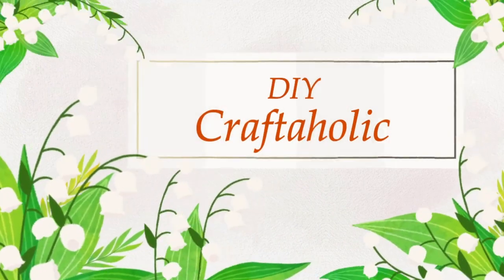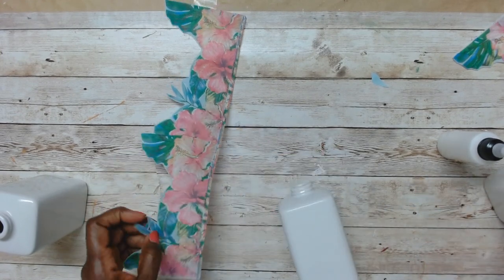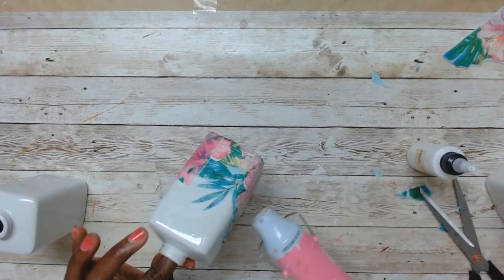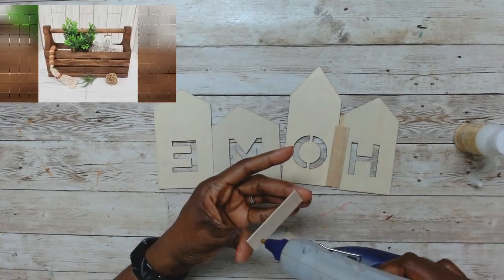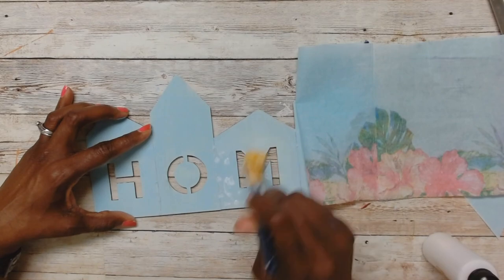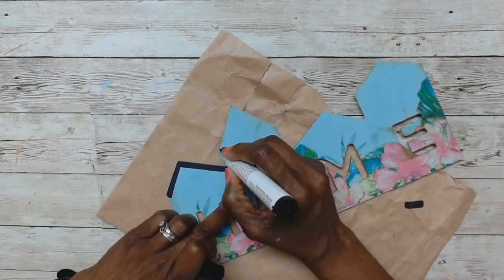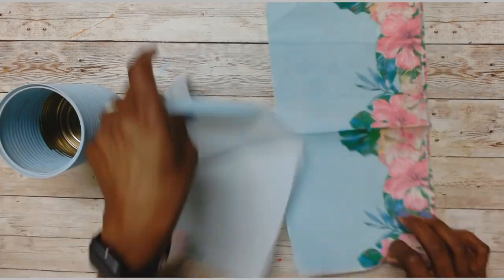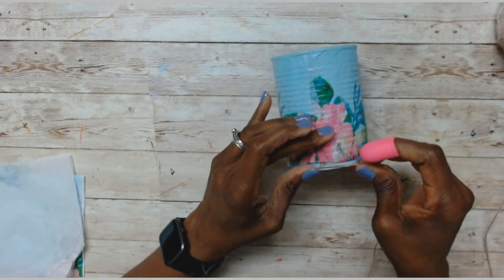3 Easy Napkin Decoupage DIYs | Napkin Challenge, June '23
3 Easy Napkin Decoupage DIYs | Napkin Challenge, June '23

Click the link to start shopping on Temu & enjoy 3️⃣0️⃣% off your first order. Use my

Friends, in this video, I share how to napkin decoupage on foam, as a part of the Napkin Exchange Challenge. I enjoyed this. You should try it.

* Do you need help starting/growing a successful YouTube Channel?

* If you are a YouTube creator, you need to know about TubeBuddy - the #1 tool I use for YouTube SEO.

* To order my journals: Women's Prayer Journal Gratitude Journal

Chapters and Items used:
0:00 Channel & Video Intro
0:20 DIY#1
04:00 Challenge Info
04:31 DIY #2
09:33 Spotlight on Your Creativity
9:57 DIY #3
13:54 Final Reveal

💼Tools and supplies I use in my DIYs:
* 🪄Aemego mini heat press
* 24 Pieces Re-usable Welcome Stencil for Painting on Wood
* Silk Screen Reusable Adhesive
* Self-Adhesive Wood Wallpaper 17.71" X 118"
* Miter Angle Multi-Cutter
* 12" Mitre Box with Saw
* Craft wooden beads
* LED Pluck lights
* 3-in-1 Staple gun
* Mini Pink Heat gun
* Gorilla wood glue
* Apple Barrel 16 oz, White Acrylic paint (in assorted colors)
* Wood stain (Minwax Early American)
* High-Temp Hot Glue Gun
* High Temp Glue sticks
* Green grid cutting mat
* Wire Cutter
* 16pc Word Stencil set
* 16ft Lavalier lapel mic